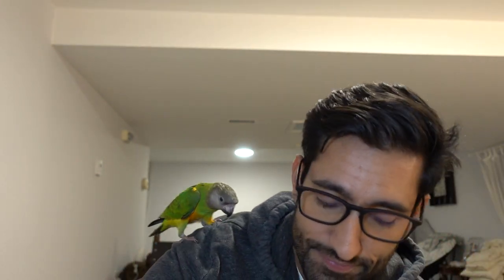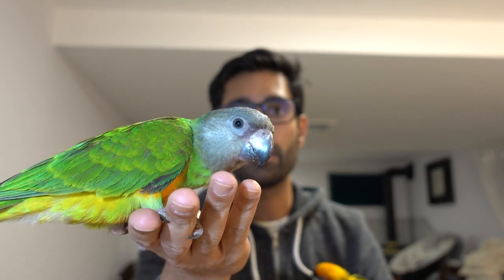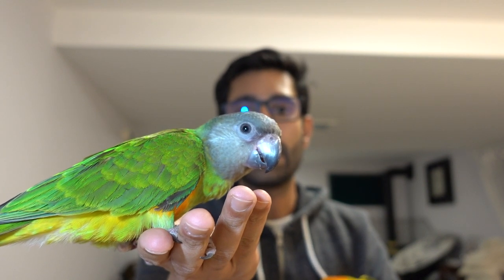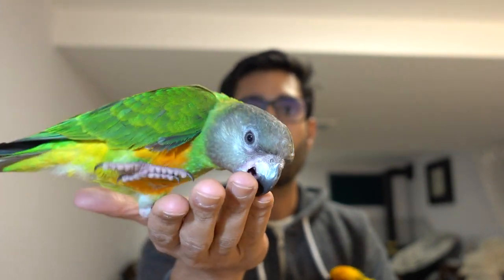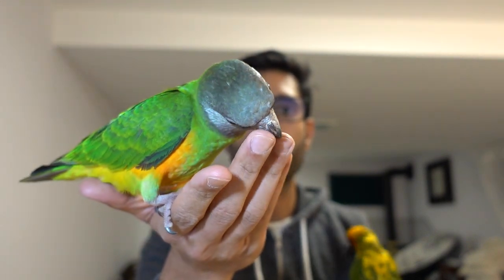Comparing Sun Conures and Senegal Parrots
This is a short video comparing Sun Conures and Senegal Parrots. Coco, my Sun Conure, is 6 months old and Rumbi, my Senegal Parrot, is 5 months old.